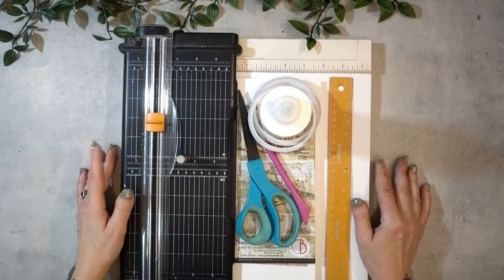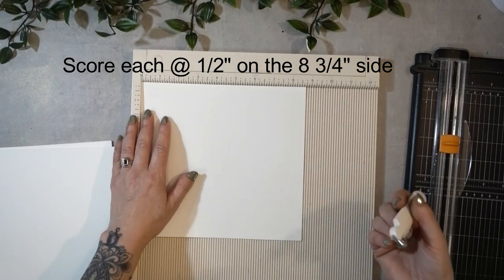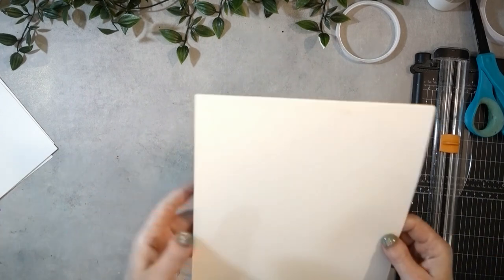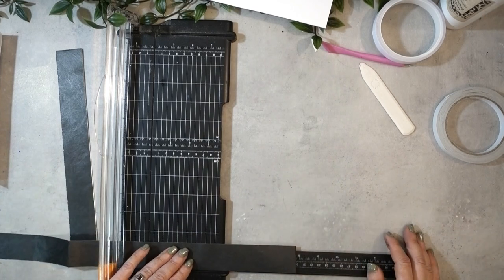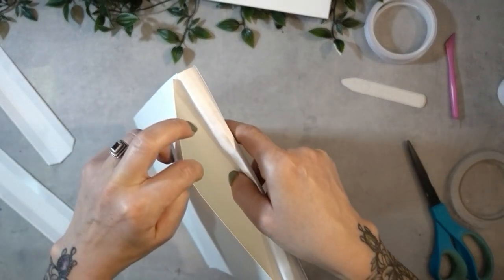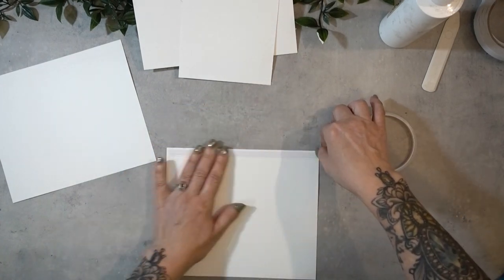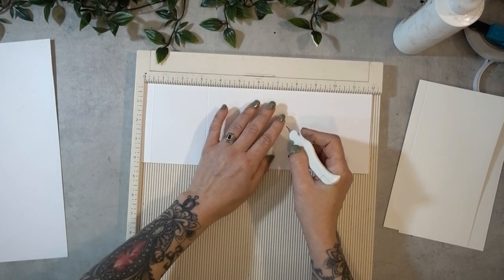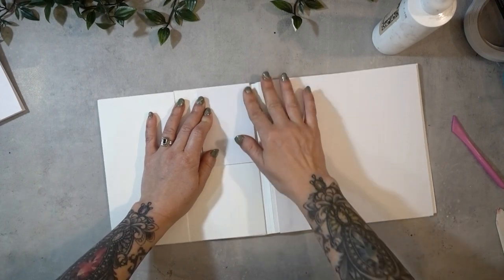8x8 Mini Album Tutorial - Aesop's Fables - Part 1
In part 1 of this album tutorial, we'll construct the base pages and the interactive elements for pages 1 & 2.
This tutorial is suitable for all skill levels.
I use the paper collection by Ciao Bella called "Aesop's Fables", but any paper collection can be used.
There are 3 parts to this tutorial.
Happy Crafting!

Here is the link to the playlist with all videos associated with this project, including the walkthrough of the album.